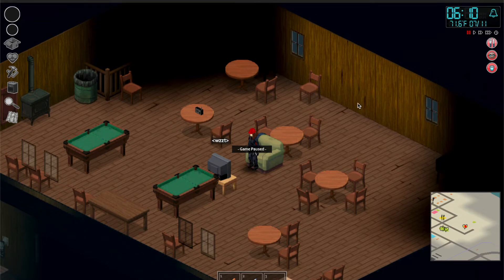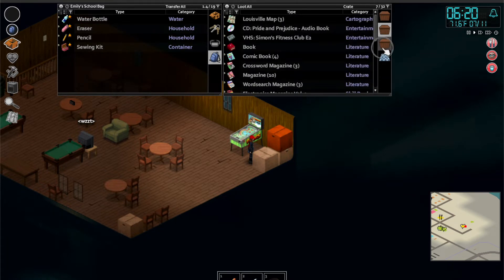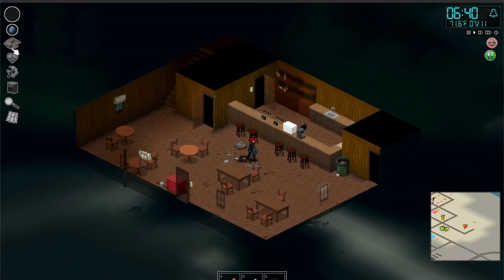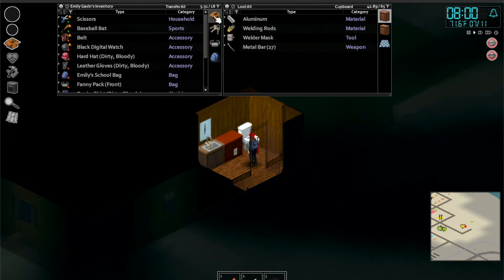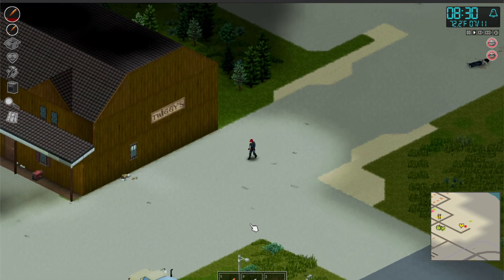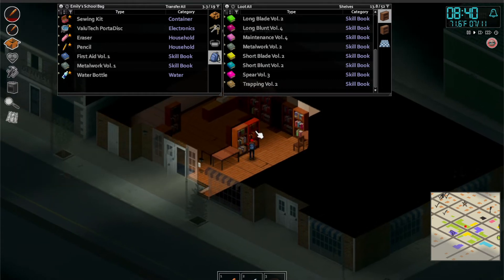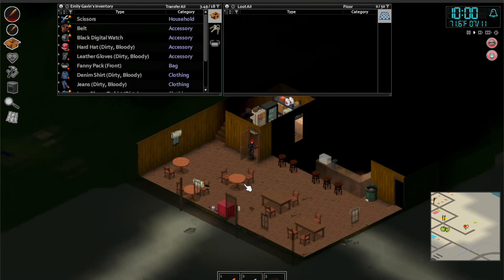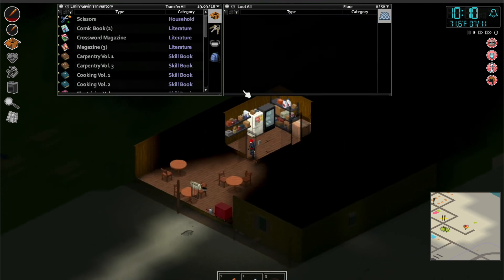Project Zomboid: On Point in West Point, Episode #11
Where we reinvent the wheel by getting a copy of a book we already have... some... where... and we pick up a couple of fridges before reading to increase our Carpentry XP modifier.